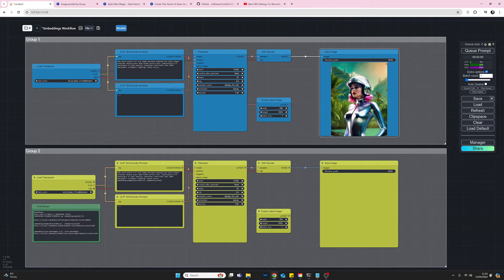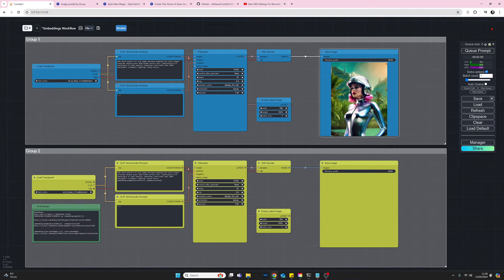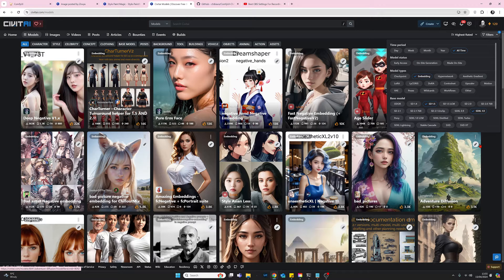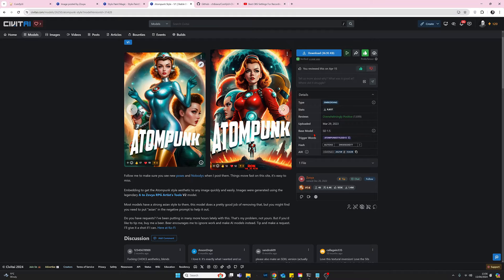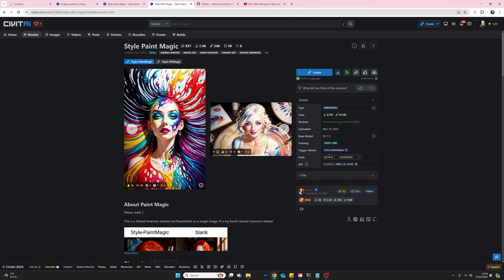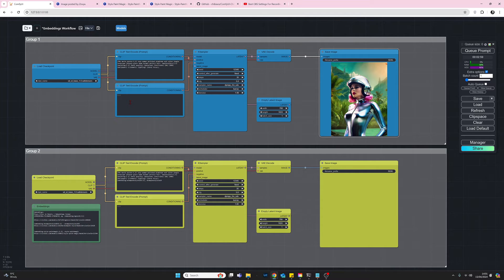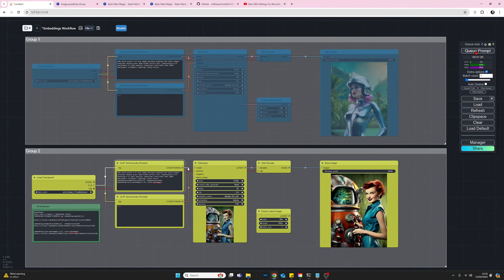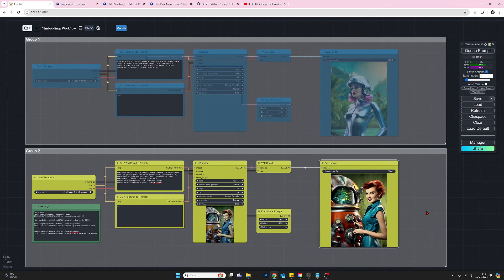ComfyUI - Embeddings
How to find, download and load Embeddings into ComfyUI.